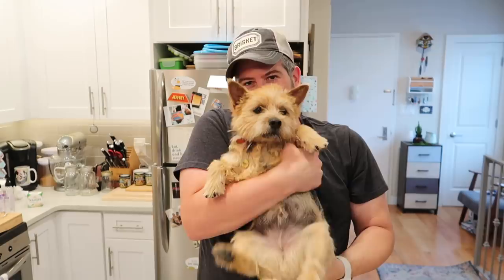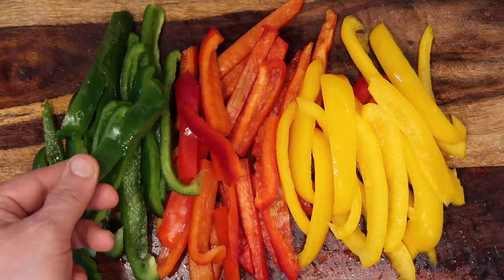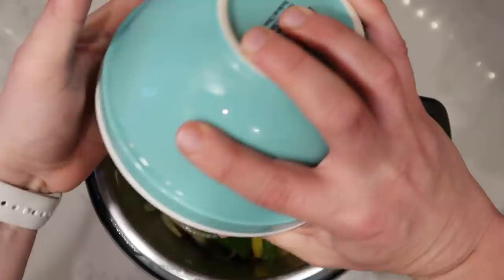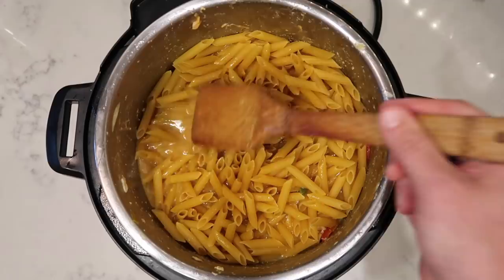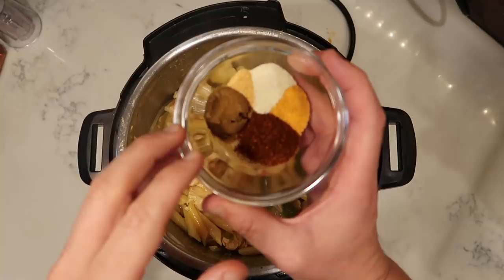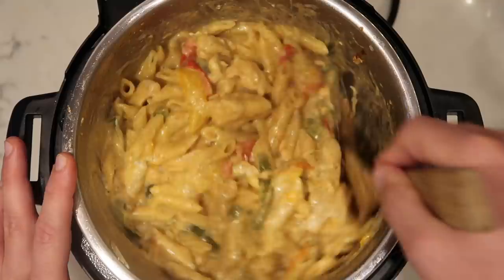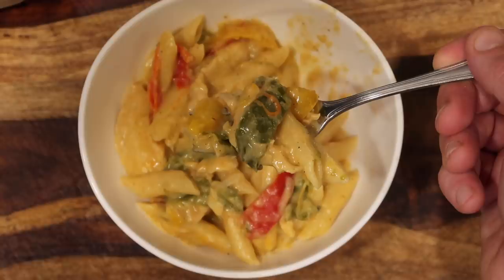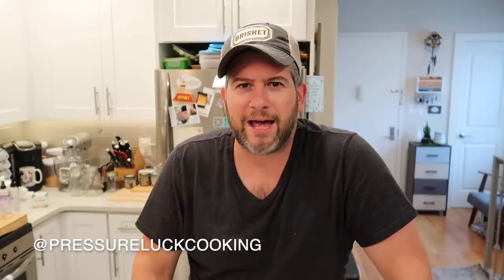Instant Pot Chicken Fajita Pasta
Growing up on Long Island, I used to LOVE this Mexican restaurant called Meson Olé. It was in a little house and was so adorable and sadly, a few years ago, it closed its doors for good and was demolished. End of an era.

To this day, I've yet to find a Mexican restaurant that served up chicken fajitas live this one did. And so I decided to make a Chicken Fajita Pasta that will blow your minds. The sauce has all the flavors a fajita should have and is then given a cheesy, creamy finish making it a keeper and a rotation regular.

Get ready for this one, folks. The Instant Pot pasta game has just been upped.

And get them at these links below for GREAT prices!:

Instant Pot Air Fryer Lid:

IP Duo Crisp + Air Fryer:

IP Duo Nova:
3-qt (mini)

IP Duo Plus:
3-qt (mini)

IP Duo:
3-qt (mini)

Instant Pot Smart Wifi (great for hearing and visual impaired individuals):

At the time of this video, Pressure Luck exclusively used Better Than Bouillon for all its broths and bases.